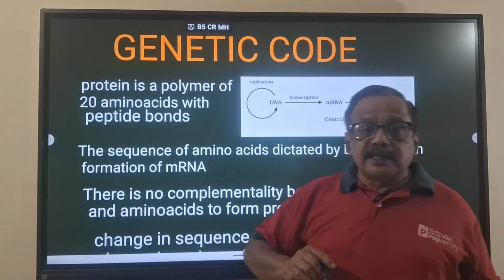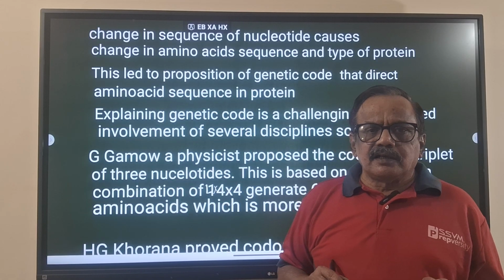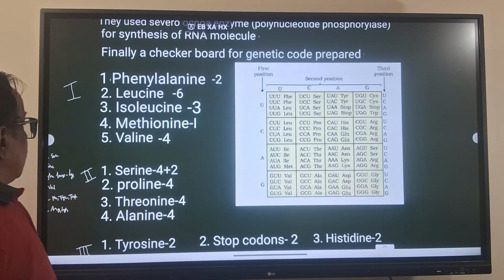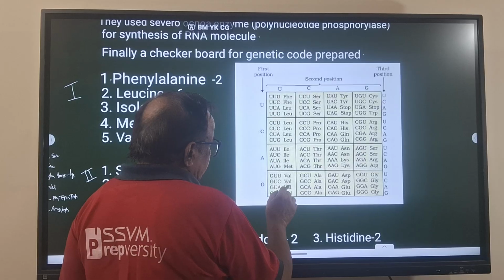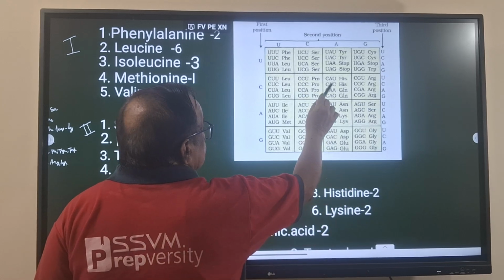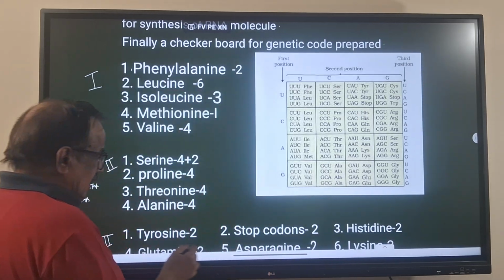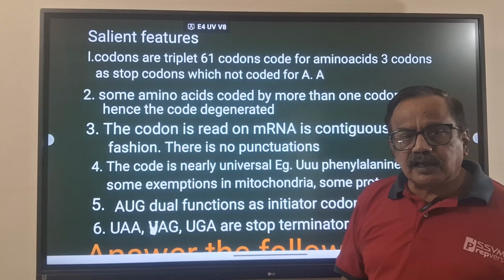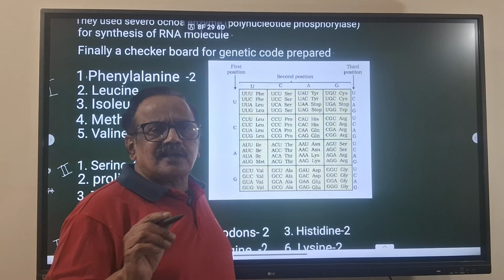Genetic code | Biology 12th class | Molecular basis of inheritance | English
This video explains importance of genetic code. Need of genetic code. Genetic code proposed as triplet by Gamow.
Genetic code as triplet proved by Khorana by synthesizing RNA molecule in lab. Nirenberg synthesis of protein in  cell free conditions.
Checker board showing 64 codons.
Salient features of genetic code.